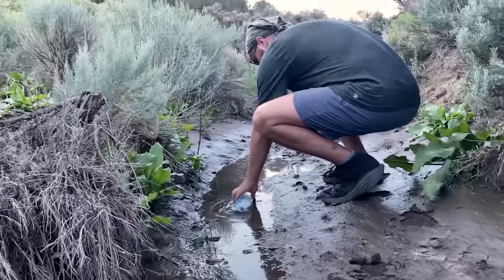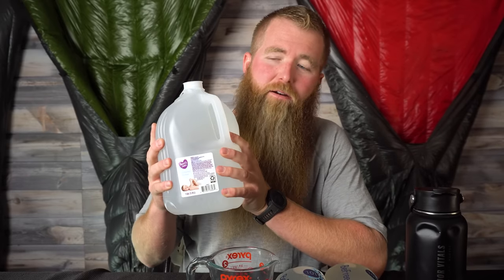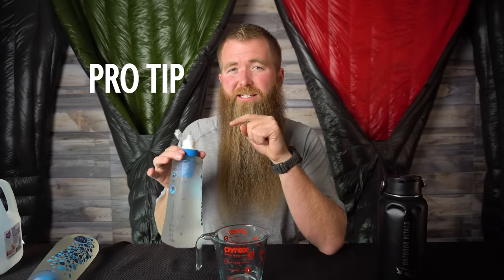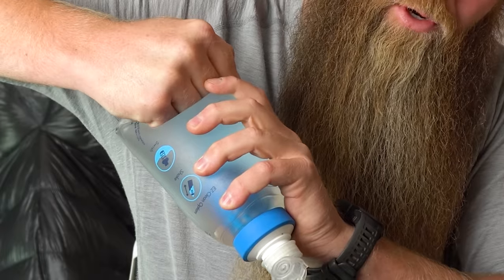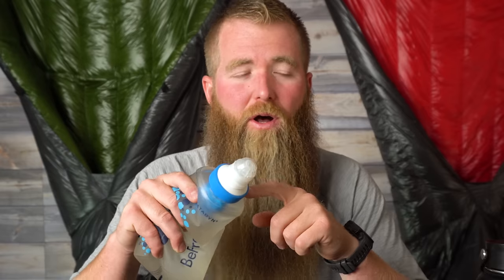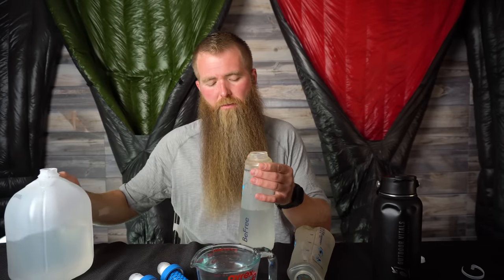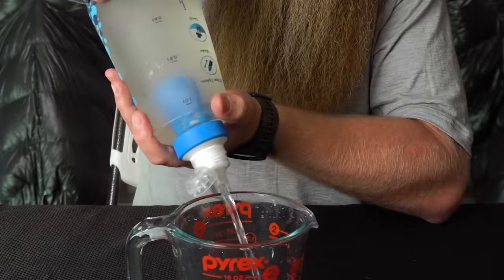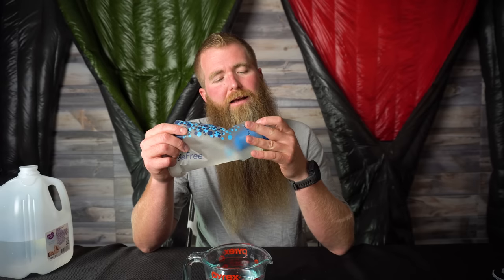Myth-Bust: Can You Make Your Water Filter Like New?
Myth or Magic? Find out if you can really get your Befree water filter to be as good as new with this simple "hack."

If you don't have one already, Katadyn BeFree water filters are some of the best for backpacking!